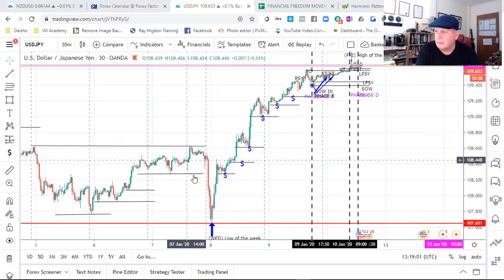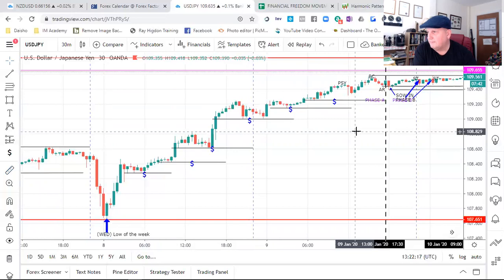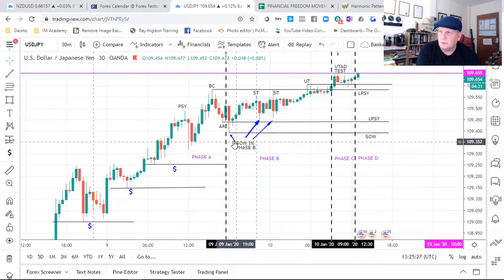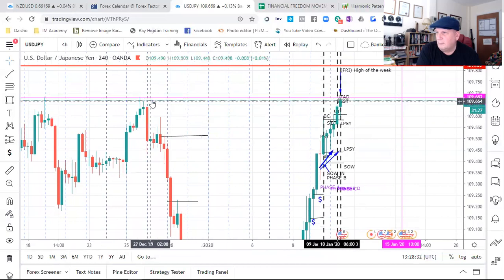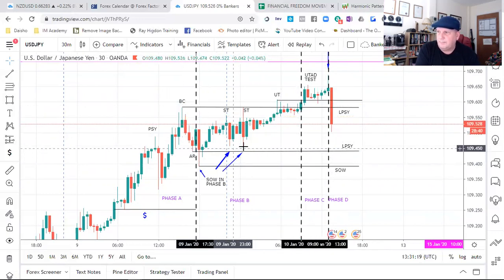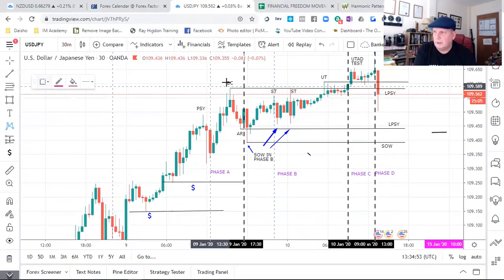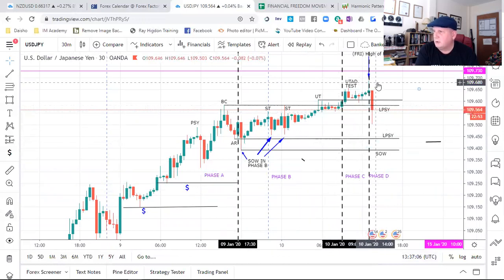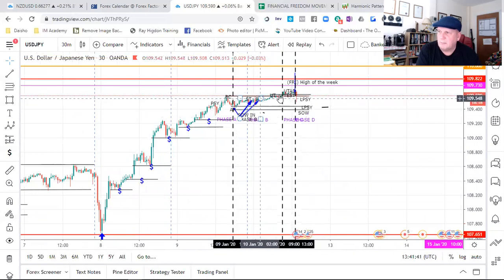usdjpy sell Part 1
Explanation of USDJPY SELL including Non Farm Payroll News

Want to learn how to trade Forex?

for FREE 12 months to Retirement Plan on how you too can become financially independent.